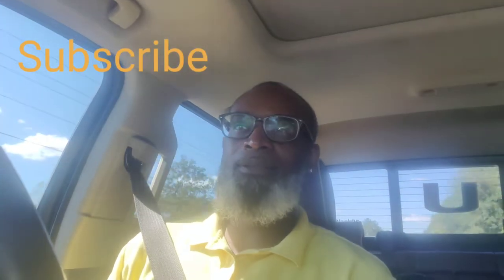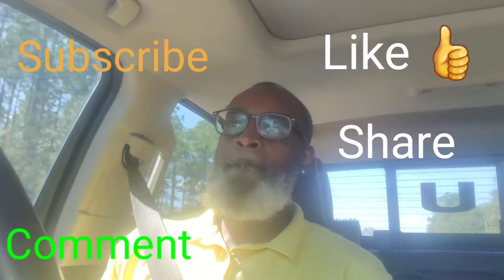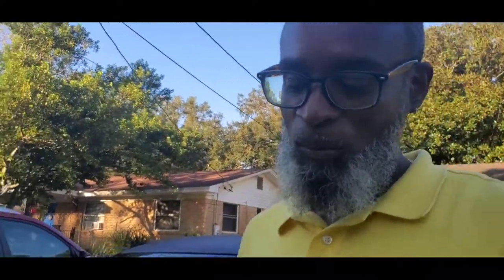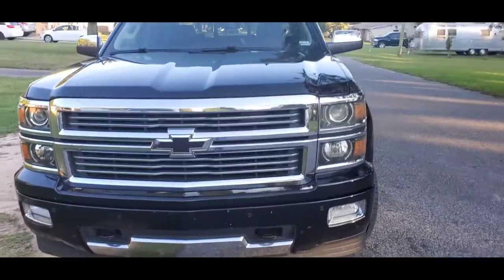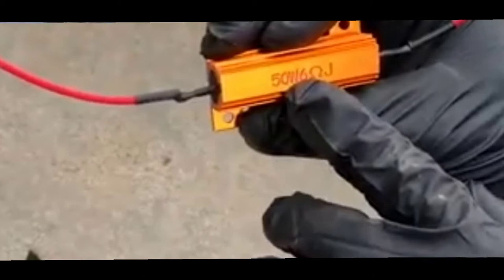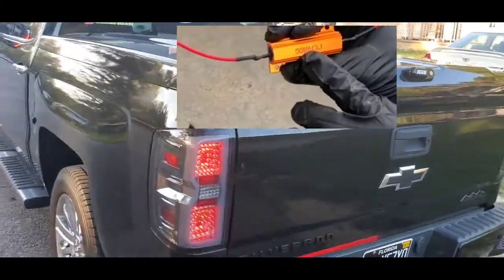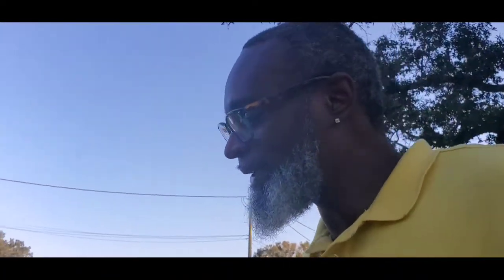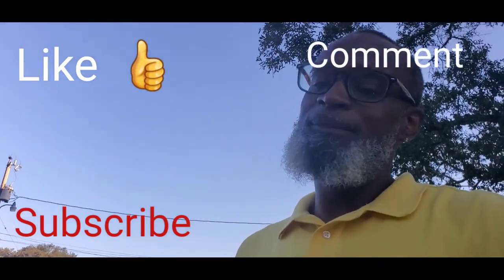Chat about the Impala SS and New Project...